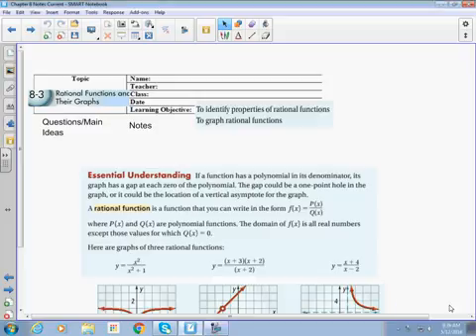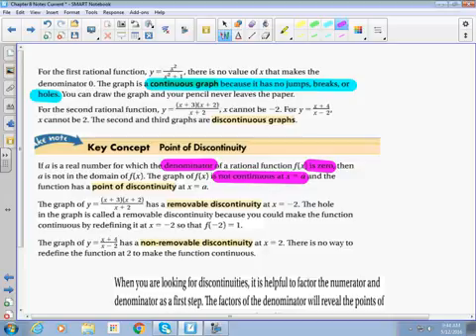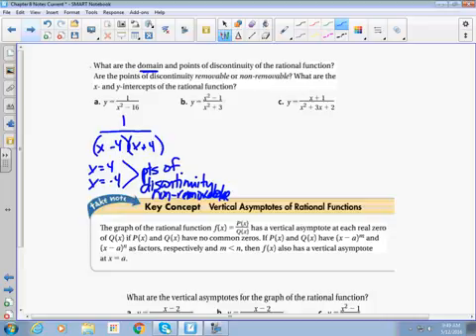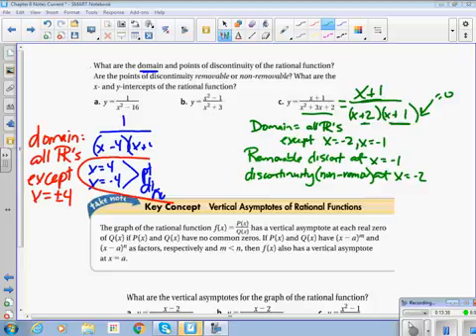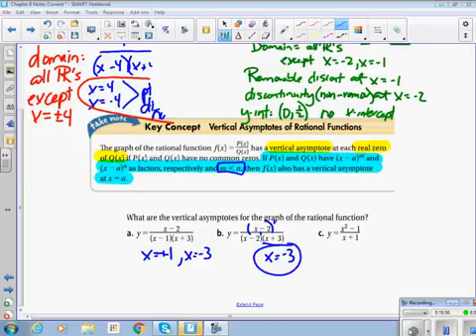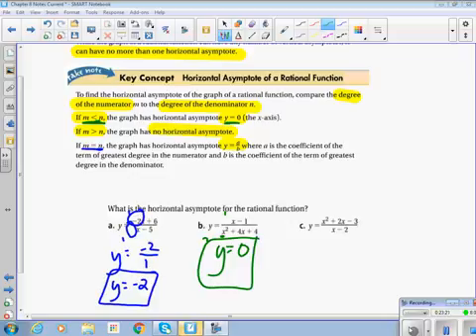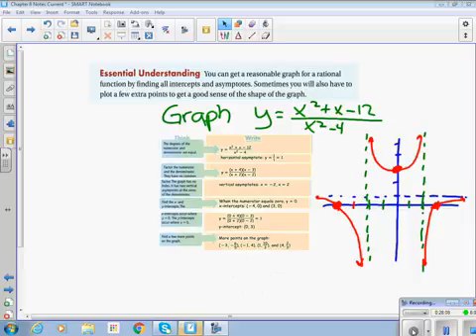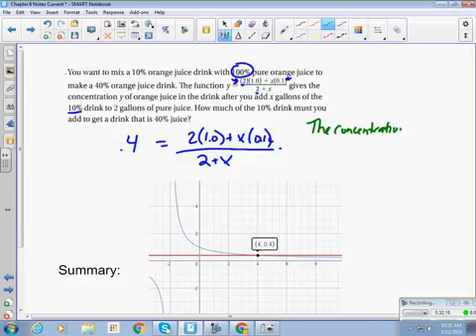Section 8-3 Rational Functions and their Graphs